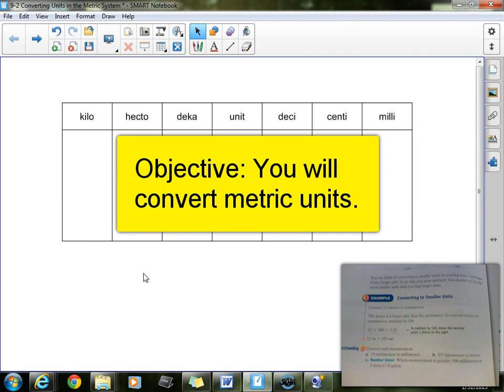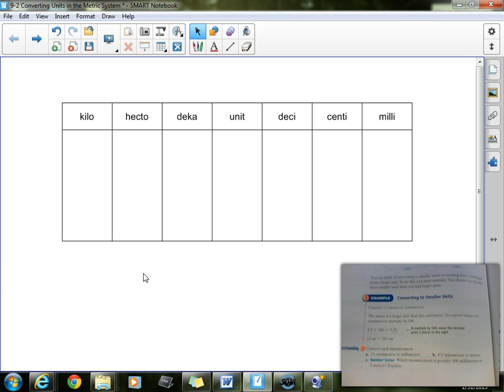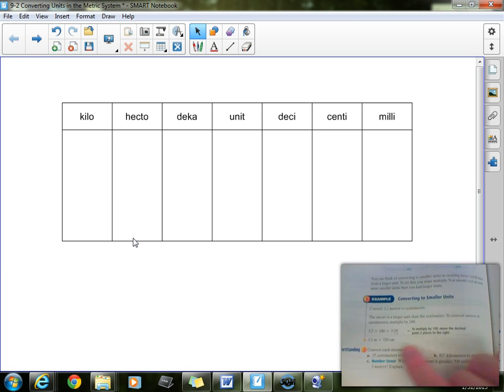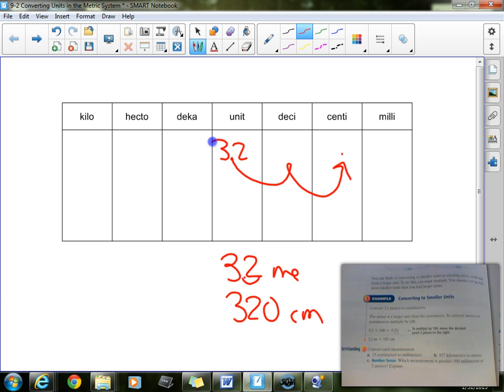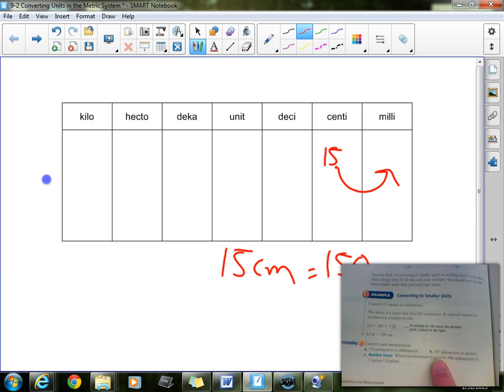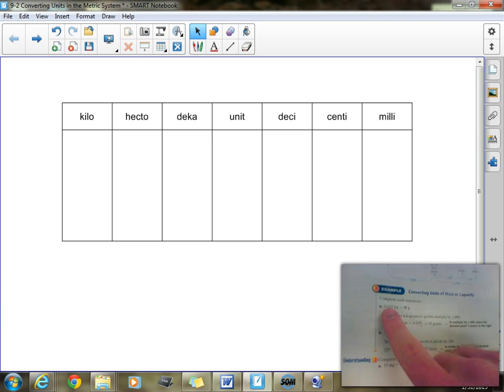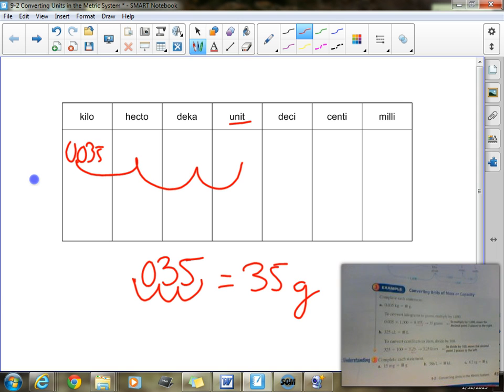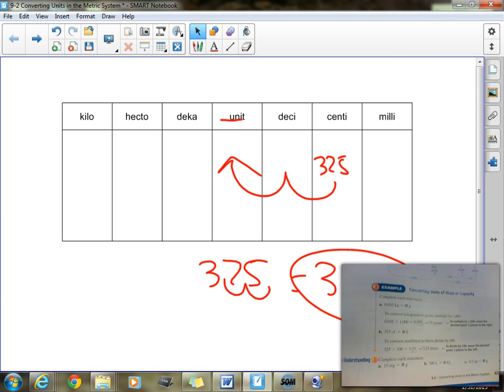9 2 Converting Units in the Metric System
This Video will teach you how to convert units in the Metric system